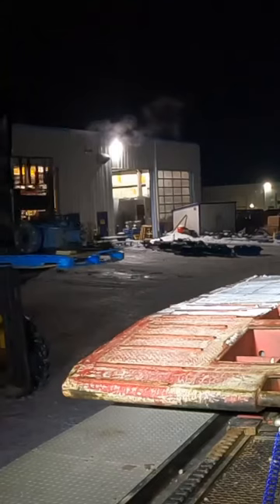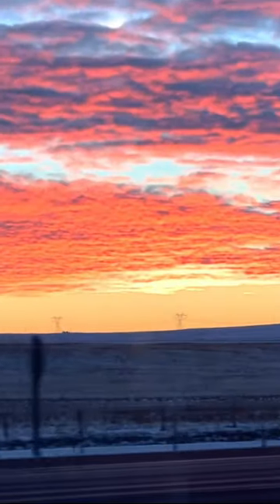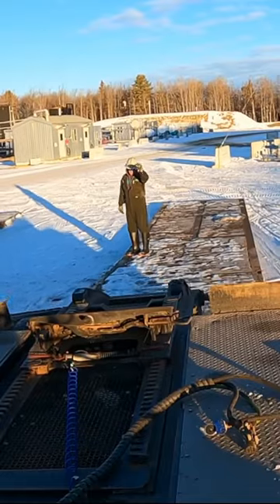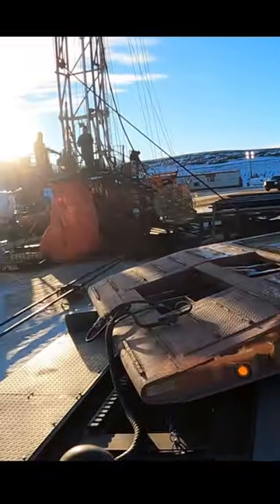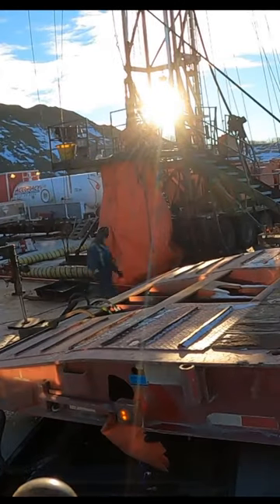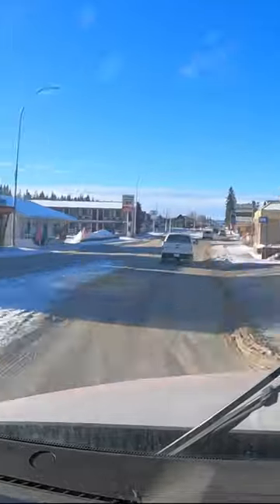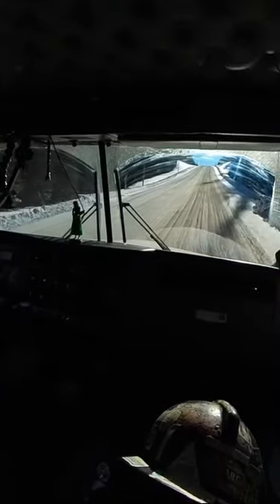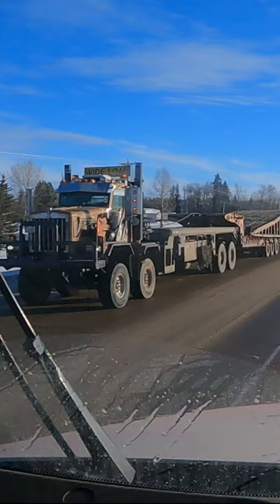Trucking service work Alberta Canada trucking bigrig truckdriver #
Truckers minute pick up a valve and head out to site, move a pipe trailer and 2 mats, load shack and take to new location